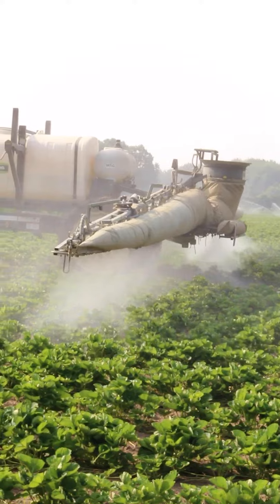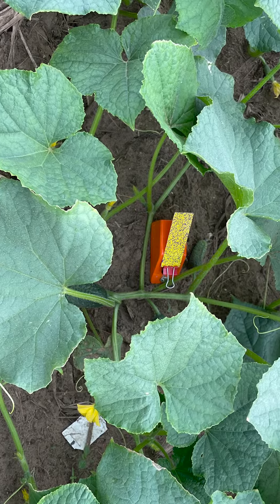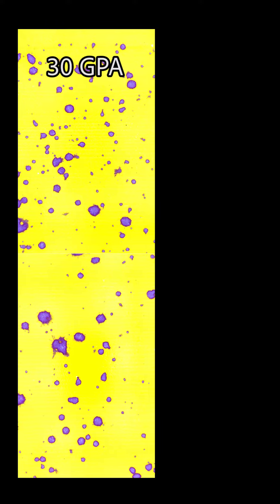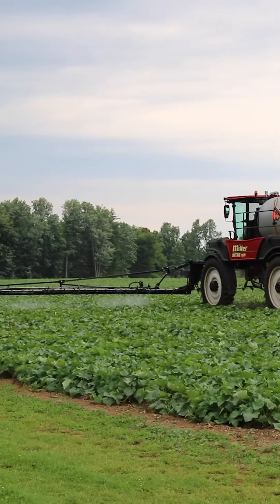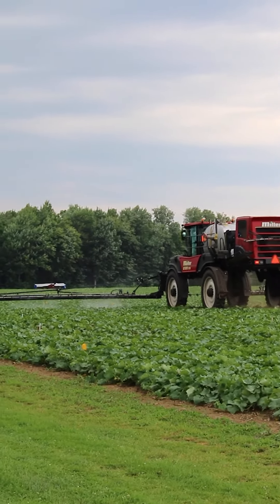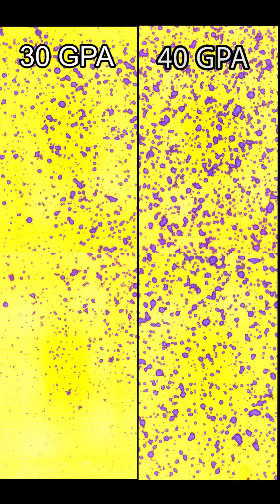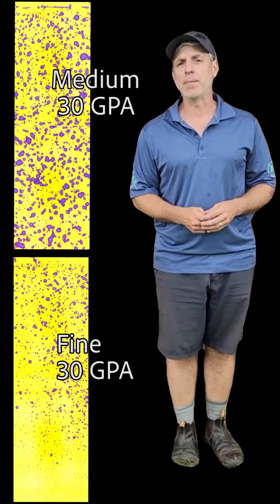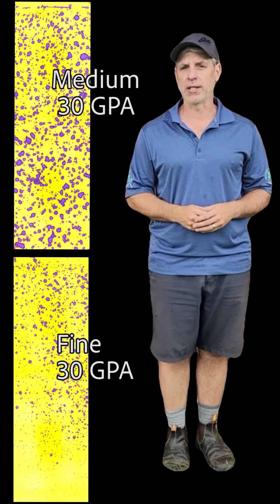Reconsidering "Fogging" it in: Why Medium Droplets are Better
For vegetable growers that still “fog it in”, reconsider the practice.
Moving from hollow cones and Fine droplets to flat fans and Medium droplets can maintain (or improve) coverage while reducing drift.